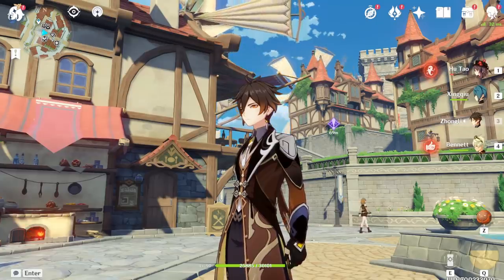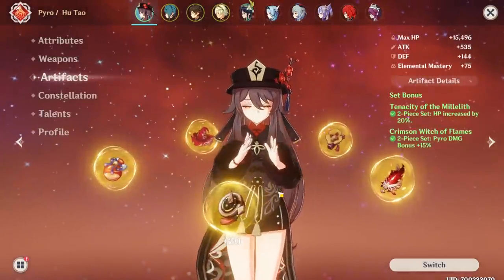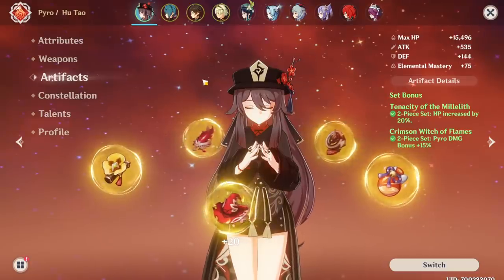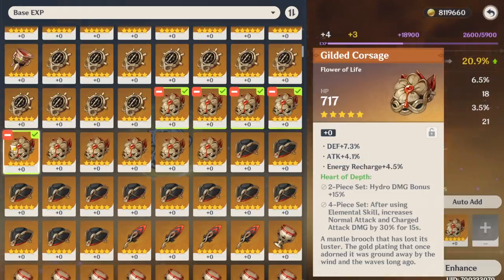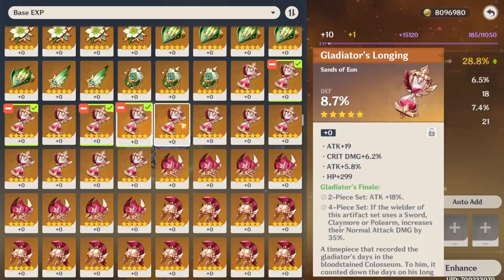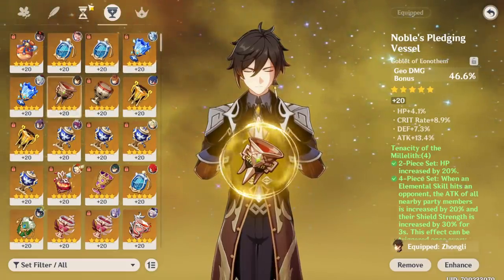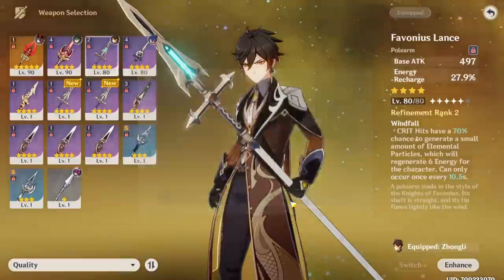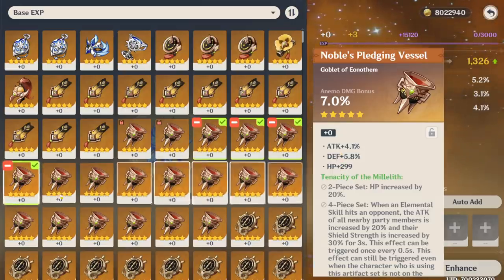Should You Fodder 5-Star Artifacts? (Genshin Impact)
Today in Genshin Impact we're talking about 5-star artifacts and which ones to throw away.